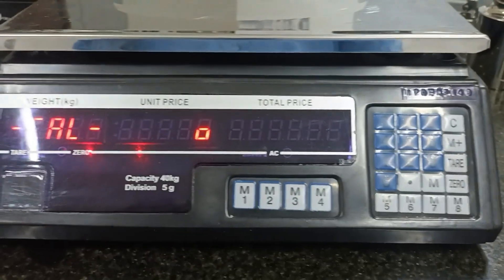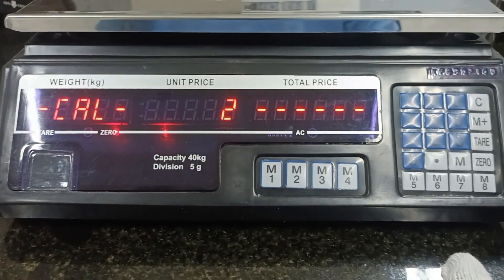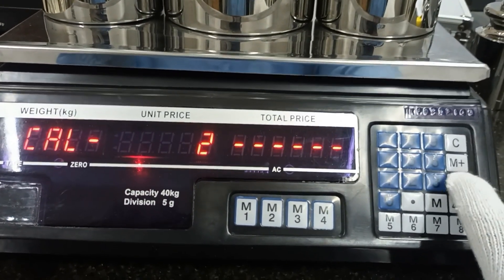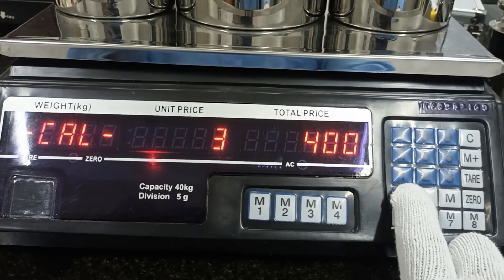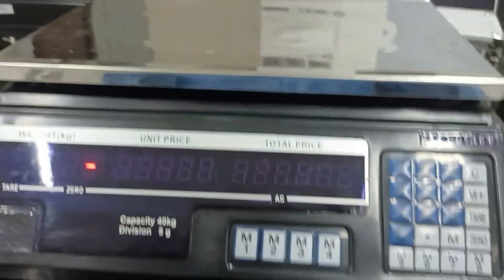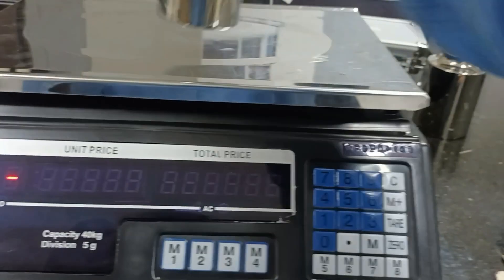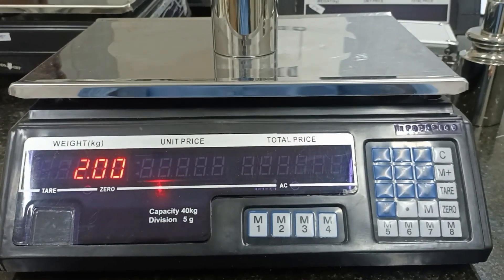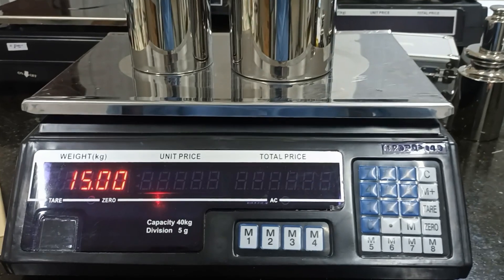calibration of electronic balance, 40kg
The video details for calibration Electronic balance